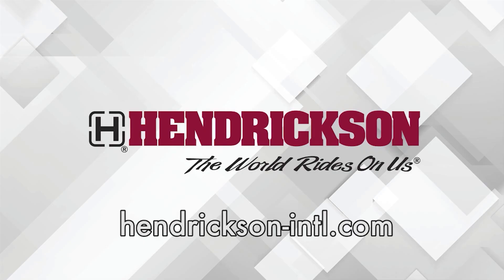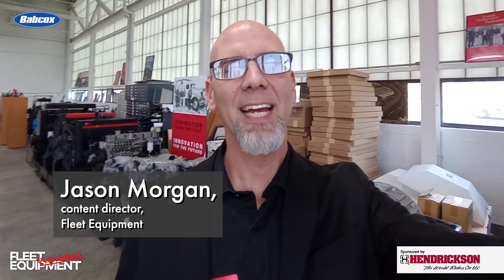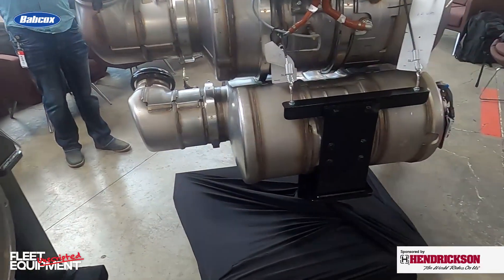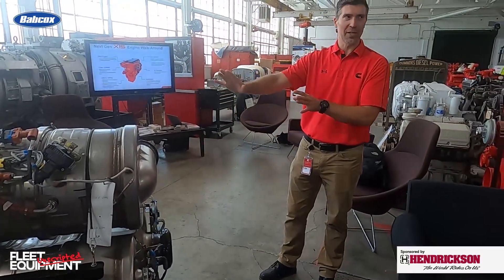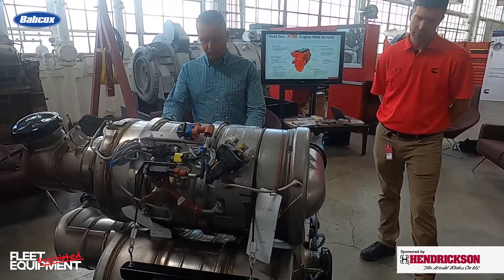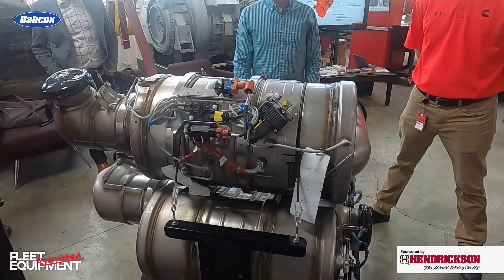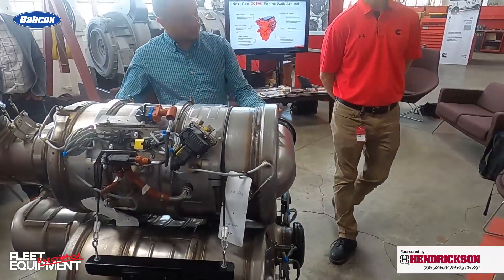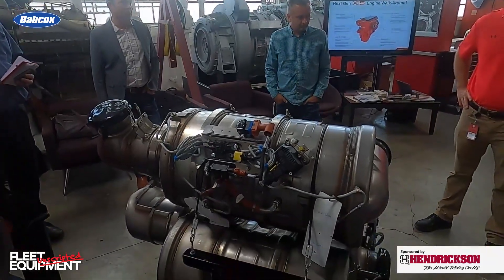Cummins X15 EPA27 aftertreatment system first look | FE Unscripted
Aftertreatment systems don't get their fair shake for the advancements they've seen since their inception. They've been refined over engine model year generations to reduce emissions to a mind-boggling minimal. With EPA GHG 27 regulations around the corner, powerplant manufacturers are tightening emissions once again. When Cummins recently hosted the media for a first look at its X15 EPA27 engine platform, the event also included a look at the new aftertreatment system.

A word of warning: This is clearly a pre-production prototype.

The Cummins crew, Tom Marsh, VPI Program Leader (EPA27 X15), and Jared Holcomb, EBU On-Highway Product Manager (EPA27 X15), took us through the new aftertreatment system.